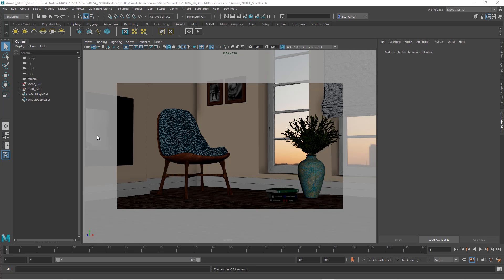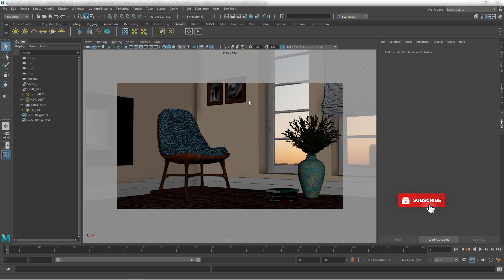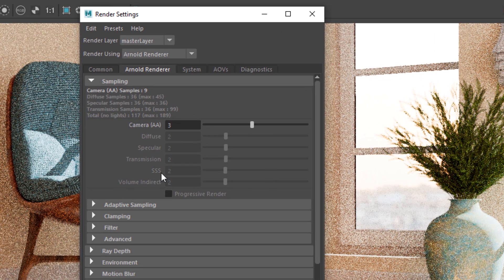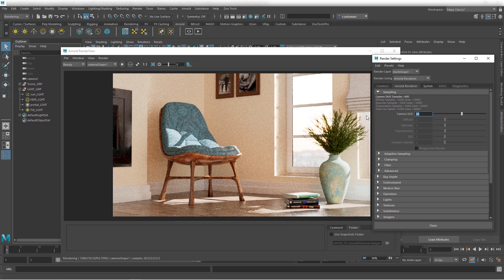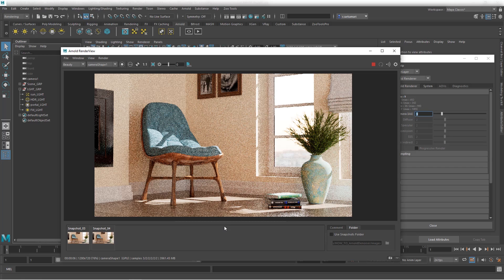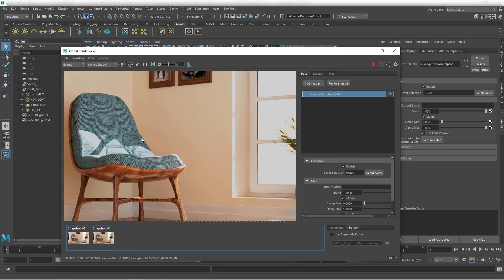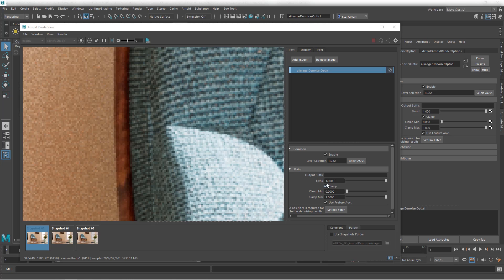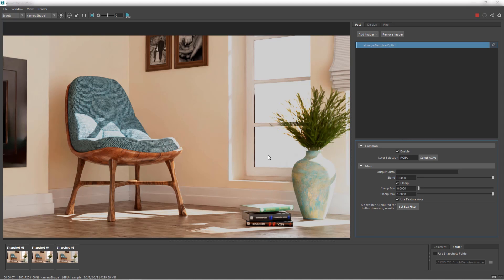Denoise with OptiX™ in Maya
The OptiX™ denoiser is based on Nvidia AI technology and it is integrated into Arnold for use with IPR as an imager so that you get a very quickly denoised image as you're moving the camera and making other adjustments. Let's get started

Bookmarks:
00:00 Let's Get Started
00:25 What is OptiX?
00:42 The Scene
01:30 GPU Rendering in Maya
05:03 How to Access OptiX
07:26 Key Attributes